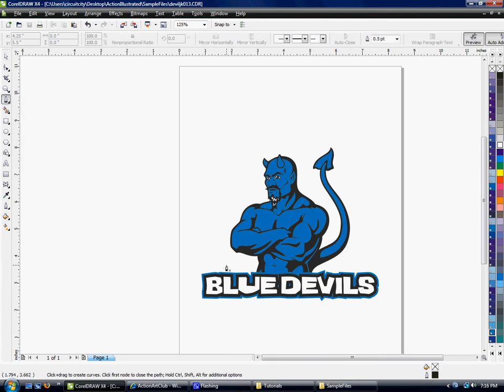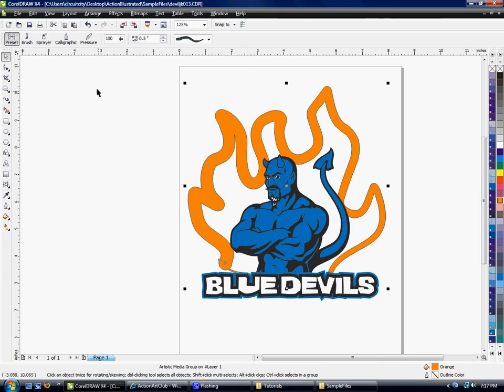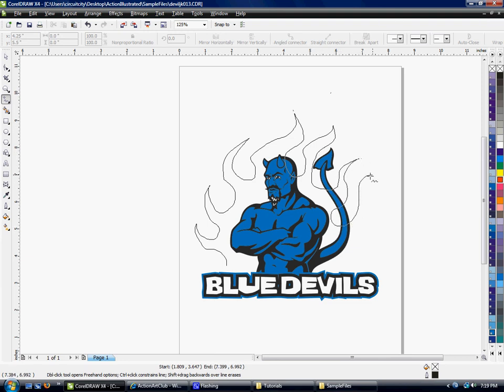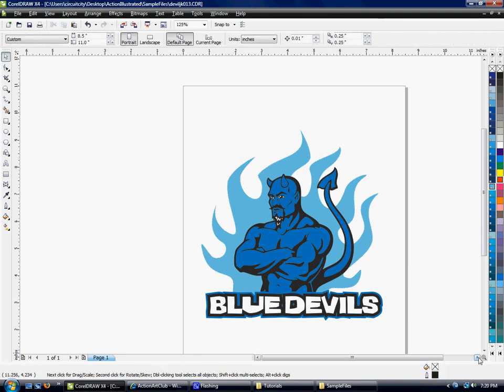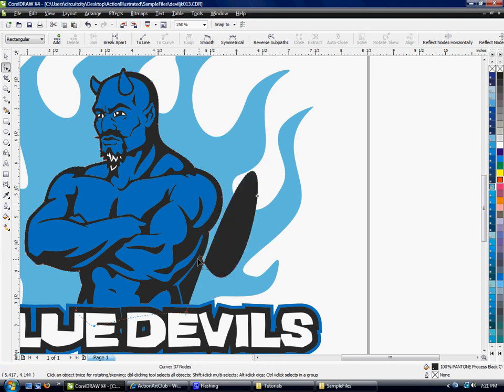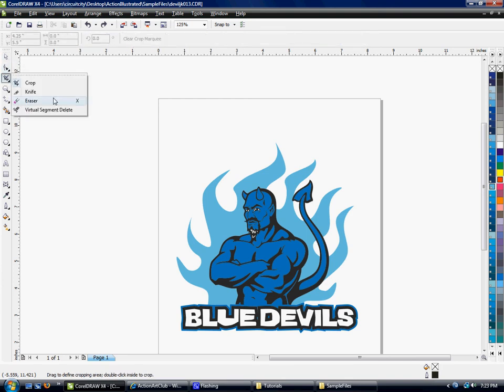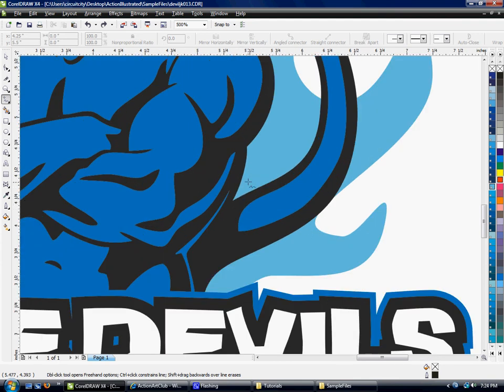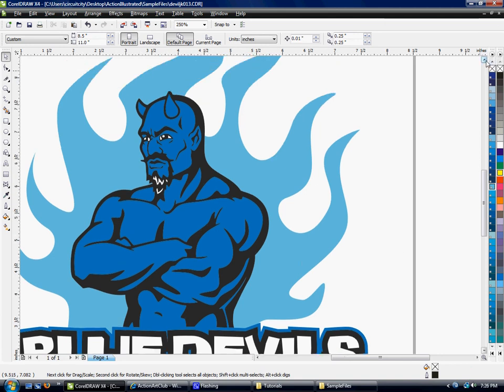ADVANCED SHAPES & CUTS